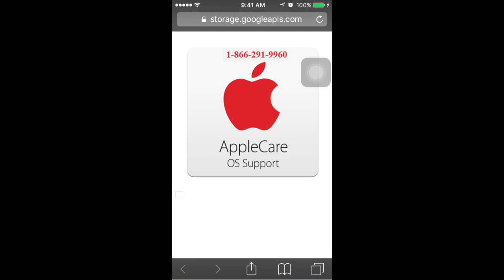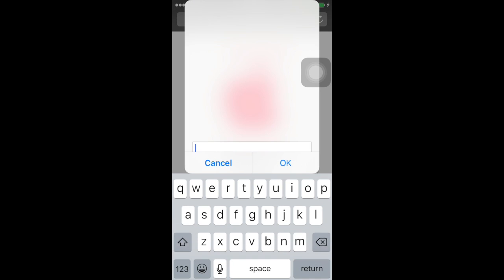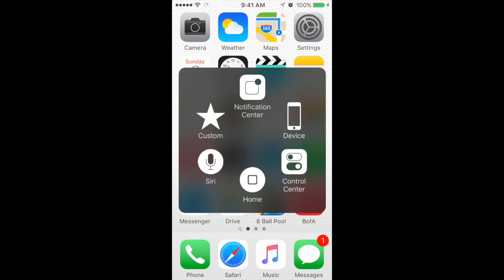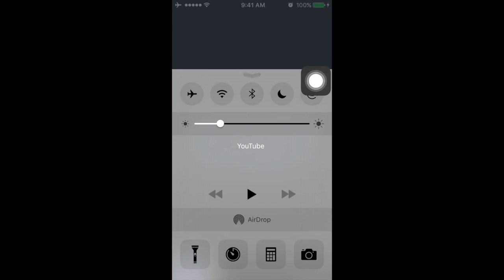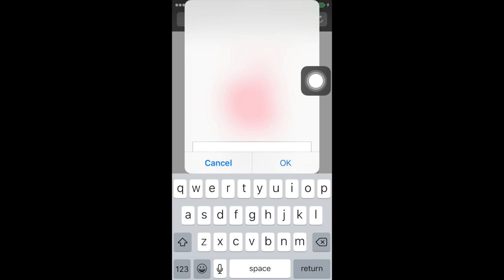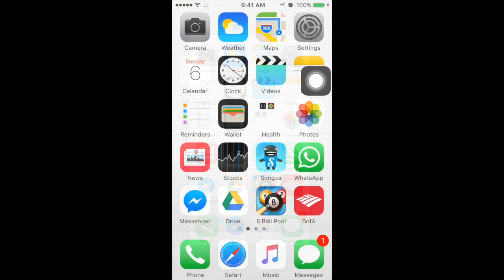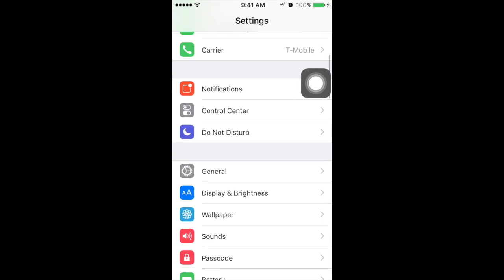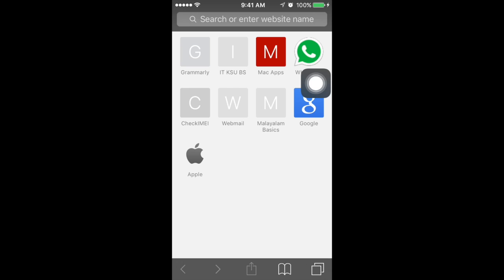3 Ways On How To Get Rid / Close Of the Pop Up Virus On Safari || Close Scam Browser Popup ?!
thegreatshainu.github.io
thegreatshainu.blogspot.com This is a tutorial on how to close the iPhone pop up virus.